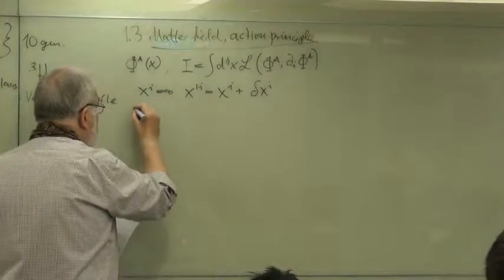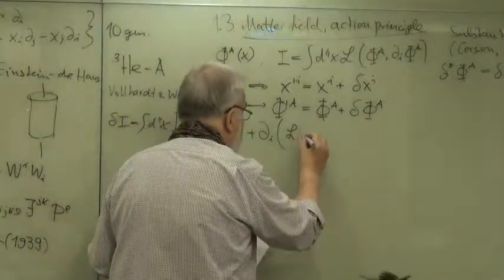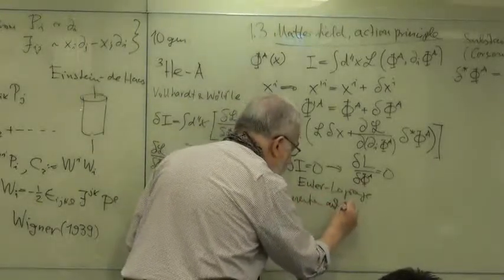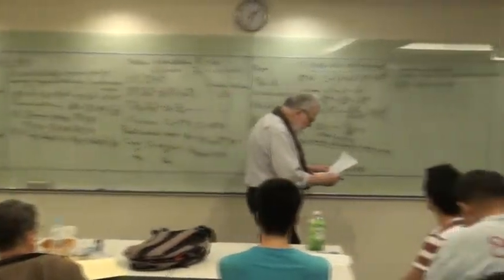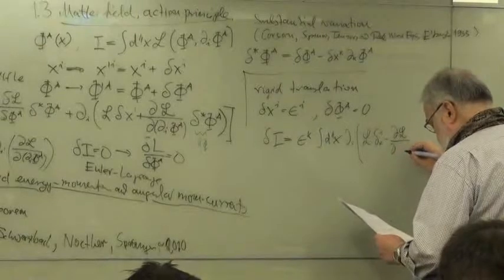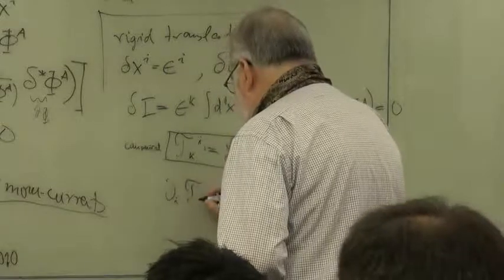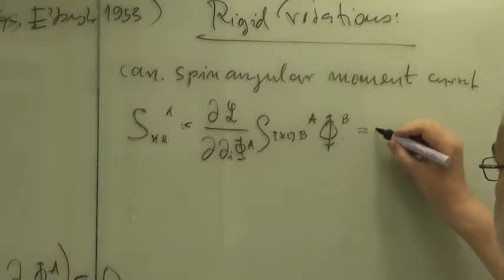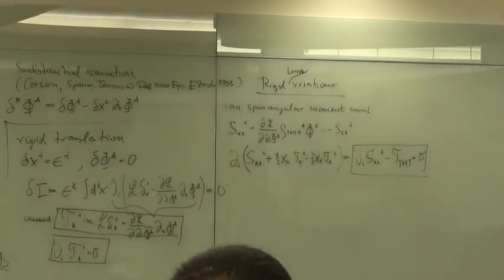Gauge Theories of Gravitation, Lecture 1 Part 3